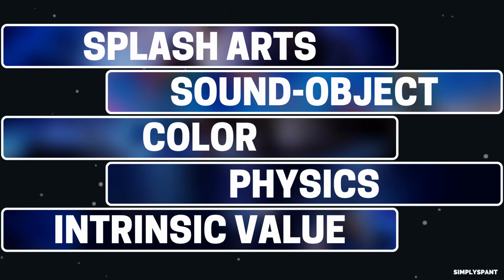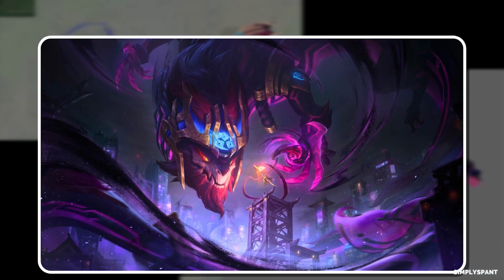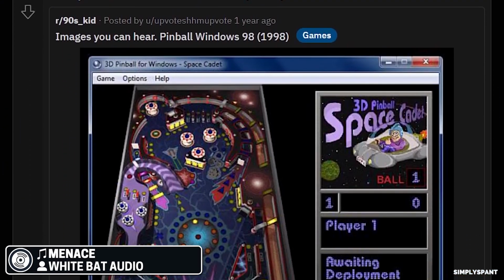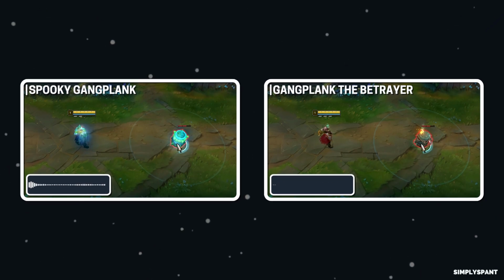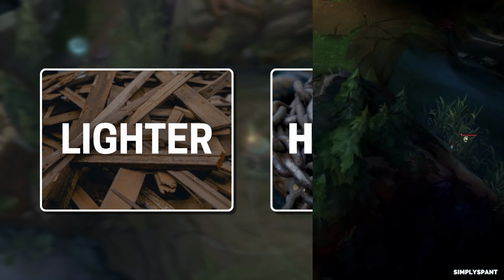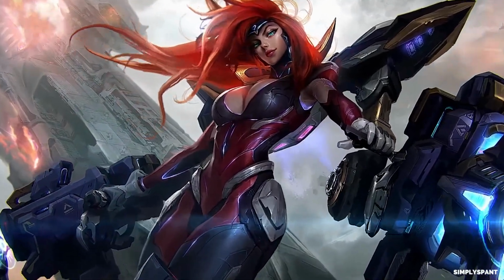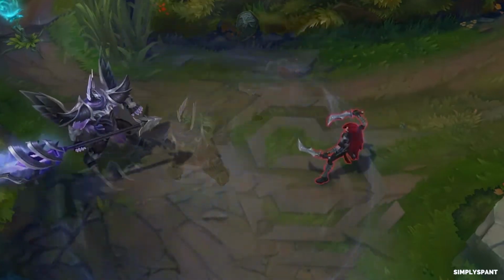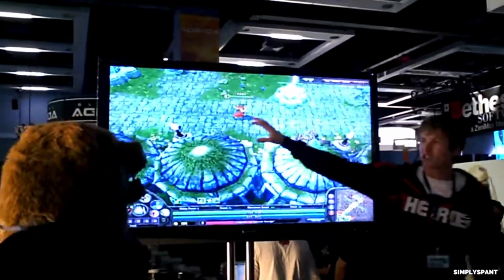Why Do We Have Favorite League Skins?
▶ *Open Me* ◀

*This Week's Good News:* Proverbs 6:10-11
"A little sleep, a little slumber... and poverty will jump on you
like a thief and scarcity like an armed man."
If you are feeling desperate or in need, call *988* or visit
We can prevent this together.
This video is about Caedrel, a player who used to play for
GiantX Esports in the LEC and is now signed to FNATIC for
costreaming the LEC 2024.
*Featured Creators:* @SkinSpotlights @SQUPO
*All 2024 Featured Music:*
Isaiah 41:10
Have a wonderful day \(@^0^@)/